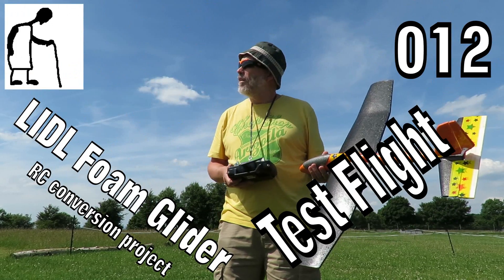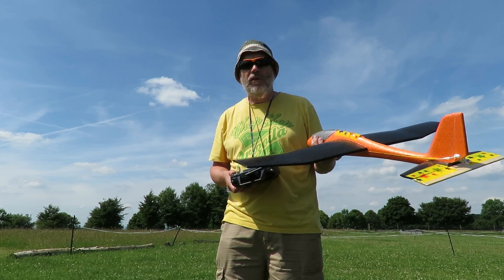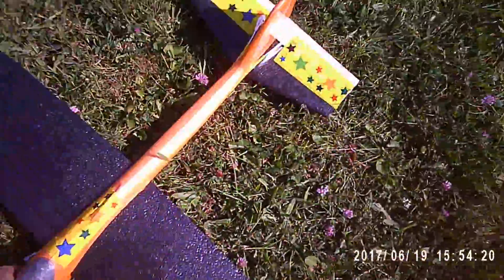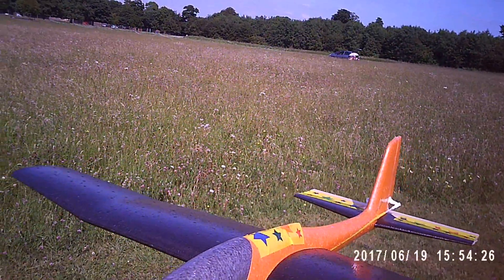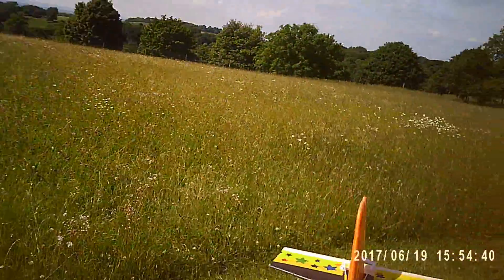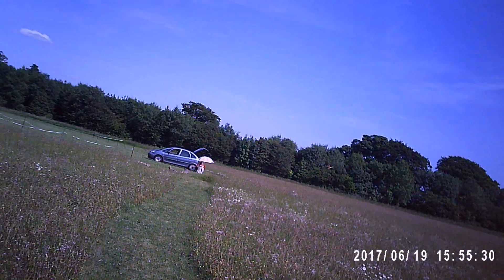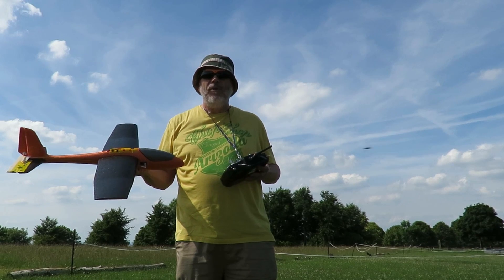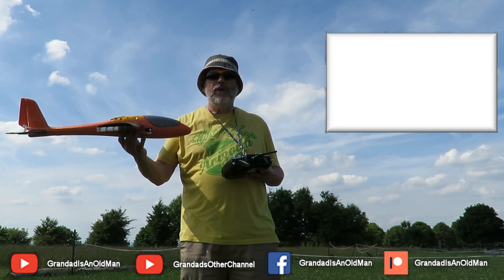LIDL Foam Glider - 012 - Test Flight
LIDL Foam Glider - 012 - Test Flight. Very hot day, virtually no wind, good time for some gentle test flights on a nice soft grassy surface. My new FlySky FS-T6 was very handy for adjusting the settings in the field and I think my early suspicions on the size of the rudder were probably correct but we did manage a controlled flight so I am happy to get this far. Recently I spotted a YouTube video of an unboxing of a LIDL foam glider toy. I thought it might be an interesting RC conversion candidate but before I could find one in LIDL there was already a YouTube video of an excellent slope soaring conversion so nothing I will be doing in this series will be new but it will be me trying to do it.

Weight unmodified 165g
Dimensions 86 cm span 68 cm length